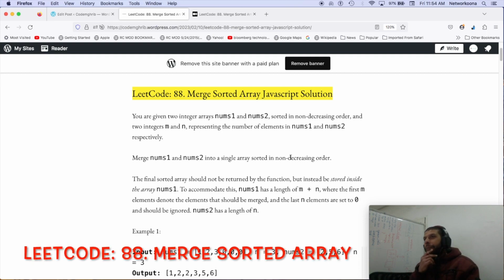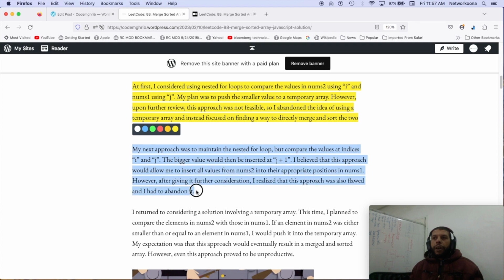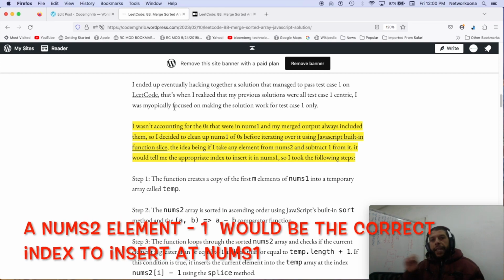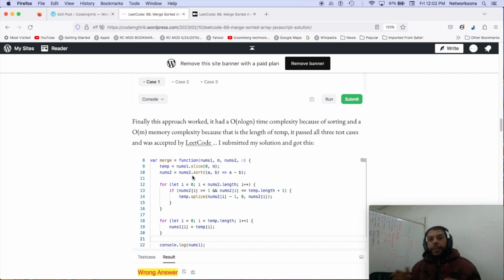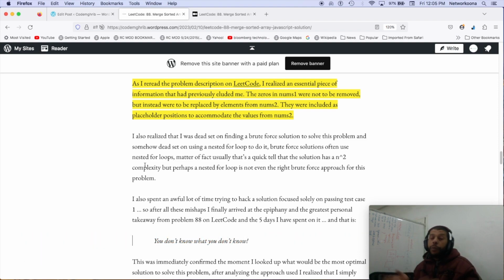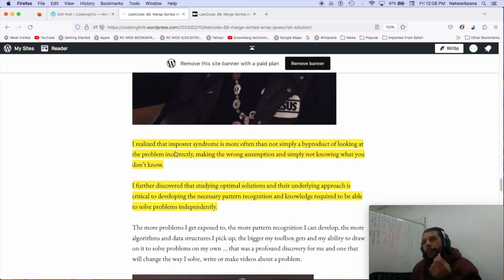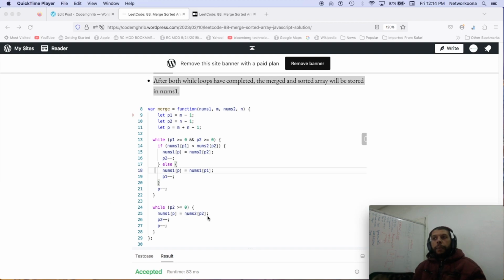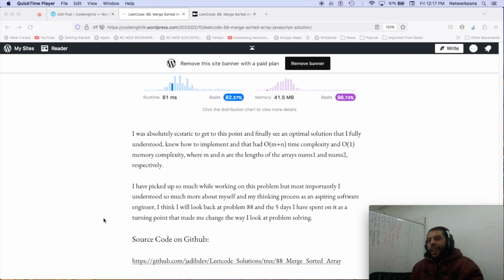LeetCode: 88. Merge Sorted Array Javascript Solution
In this video I go over how to optimally solve problem 88 on LeetCode using Javascript and all the mishaps and flawed approaches along the way that led me to a personal epiphany about how to approach problem solving.

Initially I thought of creating a temporary array, iterating over both nums1 and nums2 respectively and pushing smaller value but this approach as well as others I've tried turned out to be flawed.

Instead I used a two pointer technique to solve the problem, I initialized three pointers to keep track of values in both nums1 and nums2 and a pointer to keep track of where to insert elements

Steps:

- Initialize three pointers, p1, p2, and p, which start at the last index of nums1(m), nums2, and nums1(m+n), respectively.
- Create a while loop that continues as long as both p1 and p2 are greater than or equal to zero.
- Within the while loop, compare the values at nums1[p1] and nums2[p2]. If nums2[p2] is larger, the value is copied to nums1[p] and p2 is decremented. If nums1[p1] is larger, the value is copied to nums1[p] and p1 is decremented. After each copy, p is decremented.
- After the first while loop terminates, if p2 is still greater than or equal to zero, another while loop is executed to copy the remaining values from nums2 to nums1.
- After both while loops have completed, the merged and sorted array will be stored in nums1.